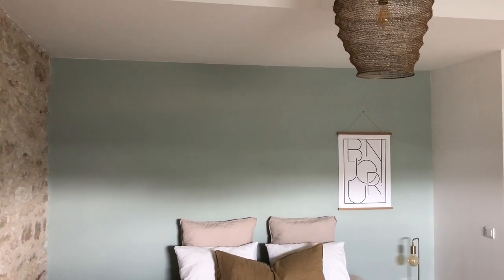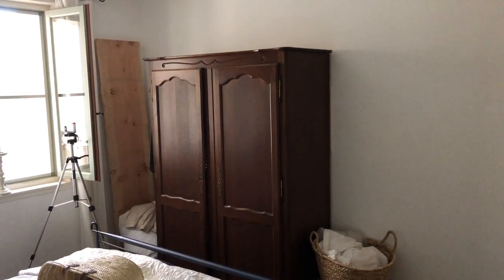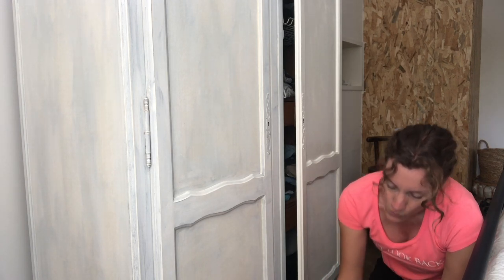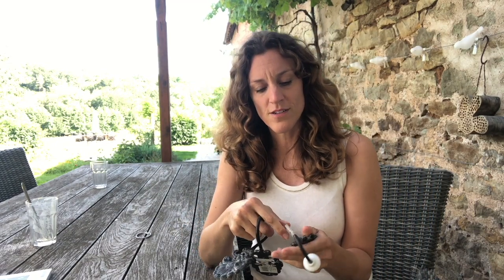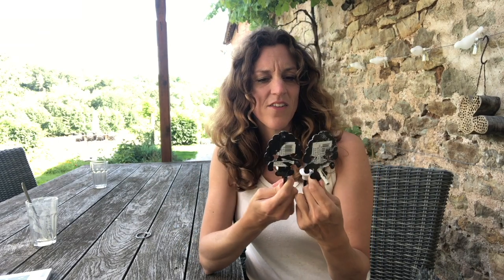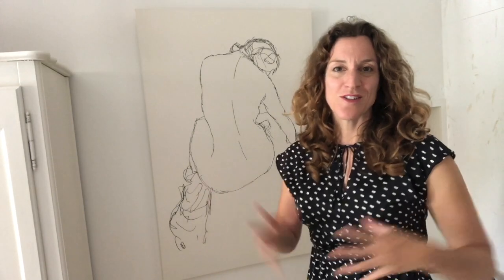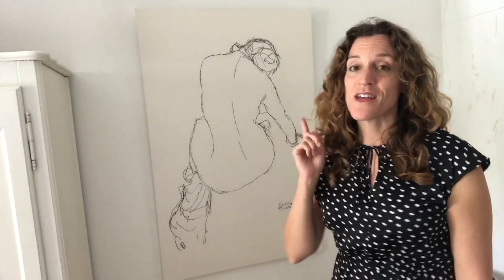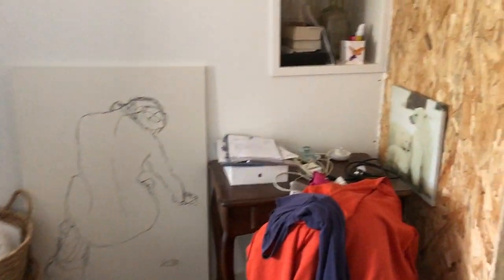Makeover of our bedroom, French farmhouse style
I wanted to give our private bedroom a makeover. We have left it as the previous owners left it, because we will be taking everything down in this part of our farmhouse to remodel and create our kitchen.
But with everything that is going on in our world, I feel a strong desire to surround myself with beauty, people and things that spark joy.
So I decided to find low budget solutions and to put some time and energy into this makeover project. I guess when you set your mind to it you remember things you hadn't thought of: I found some pieces I could use in this room that were stored somewhere and I had almost forgotten about them.
I ended up completely upgrading this room with only 25 euros spent on paint. We are super happy with our "new" room.

I also mentioned my husband Olav's channel! He shares our renovations and details on the materials we use, why and how we use them. You can find him on @aandefranseslag. His channel is in Dutch.

Sending love to you and your loved ones wherever you are!

The Instagram for our home and future rentals is @lasource_bourgogne and for my brocante shop it’s @frenchvintagestyle_com

Marloes